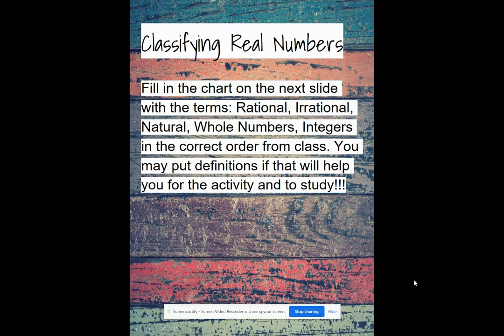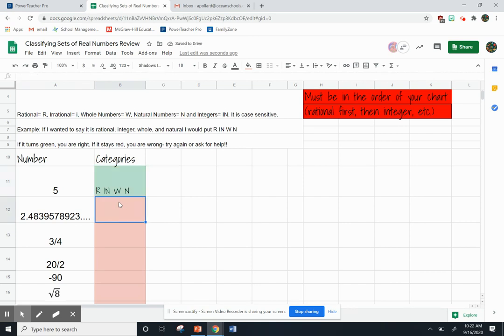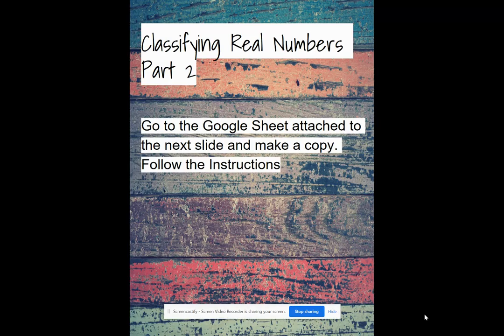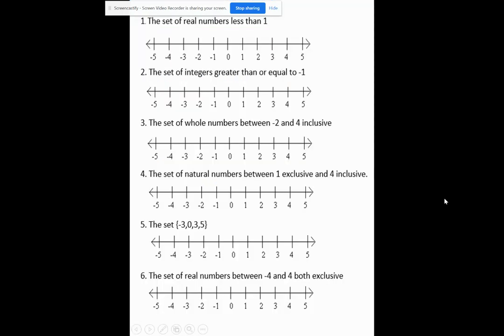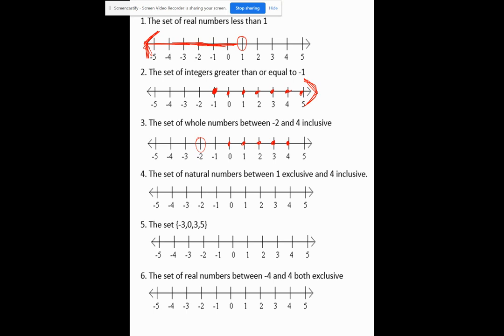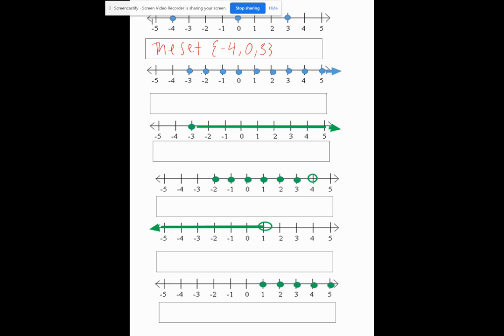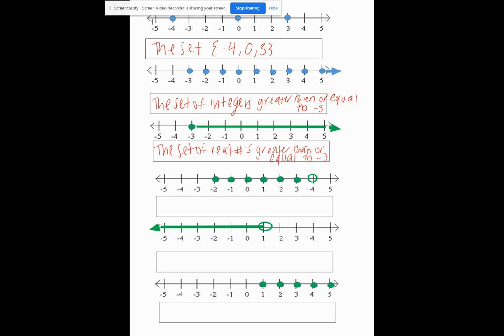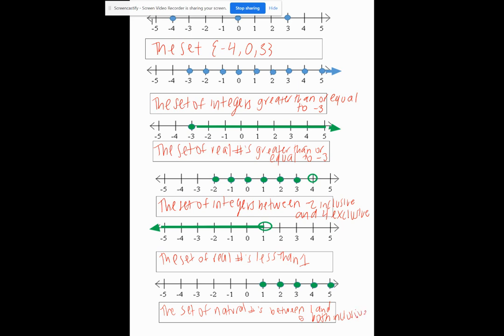Sets of Real Numbers Review